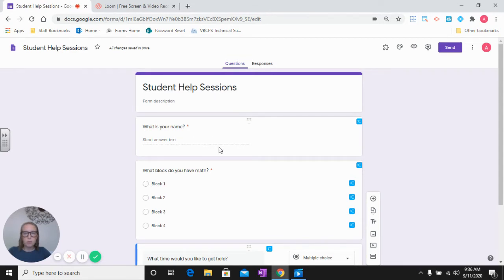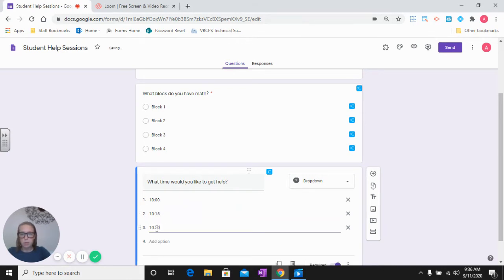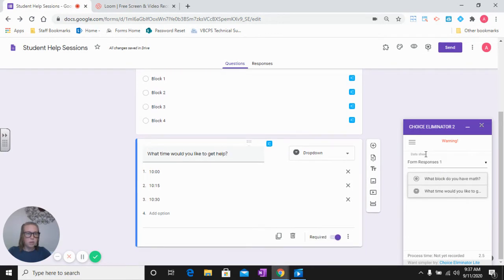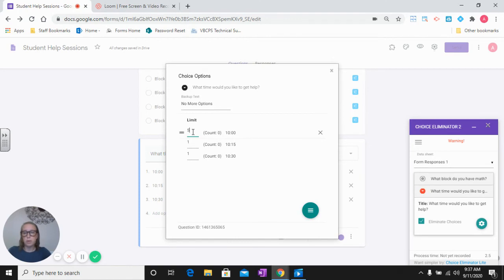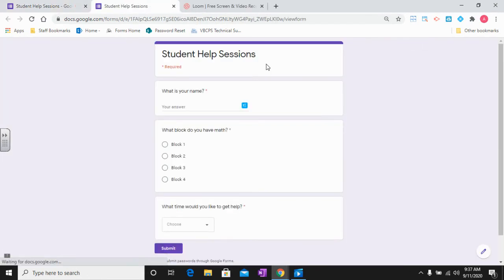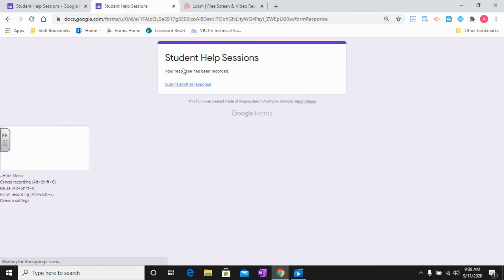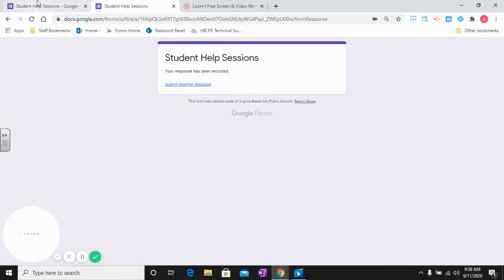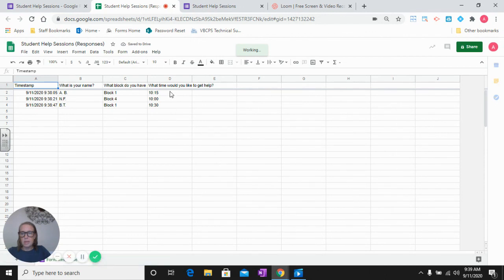Parent Teacher Conference Scheduling Simplified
This video shows you how to set up a Google Form that allows students to select a time to get help.  After the time is selected the time will disappear from your form allowing you to schedule one-on-one help sessions or group help sessions.